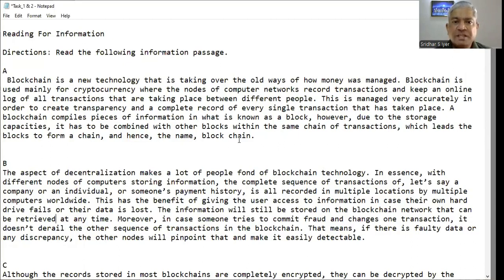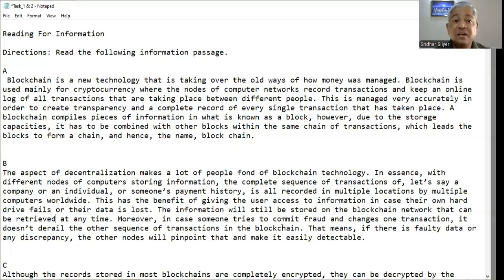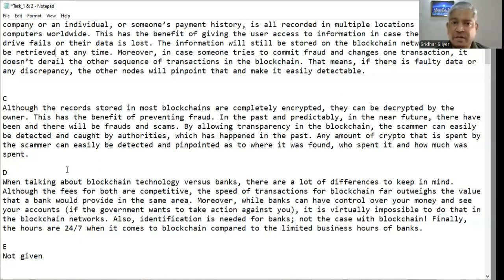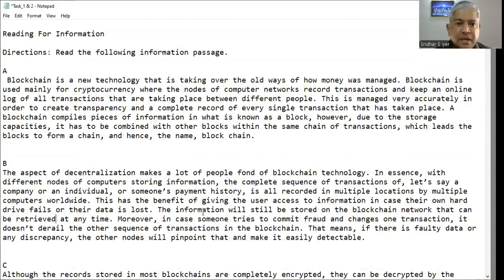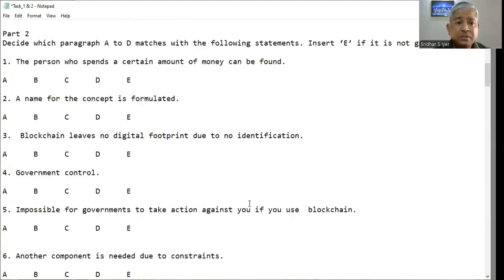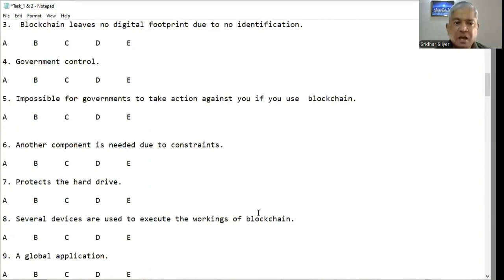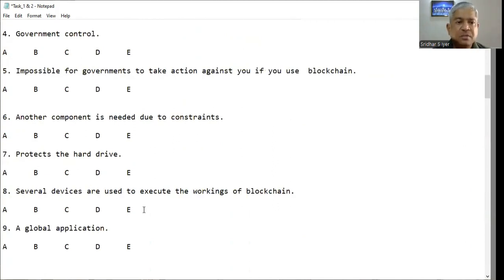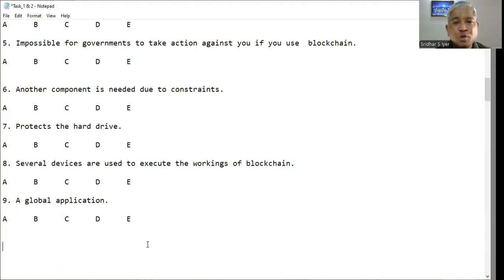CELPIP Reading Task 3 (Reading For Information)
This video is about, How To Solve CELPIP Reading Task 3!
Are you thinking about studying abroad or immigrating? 🌍 Make sure you're ready for success with our CELPIP/IELTS/PTE! 📝

Unlock the secrets to CELPIP with our comprehensive coaching! In this video, we'll walk you through the essential steps to craft a perfect reading.